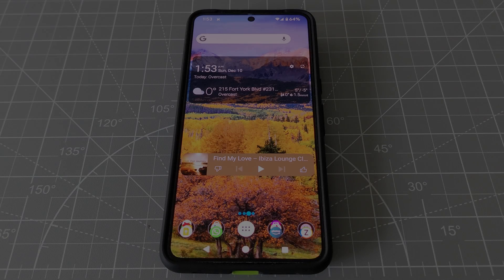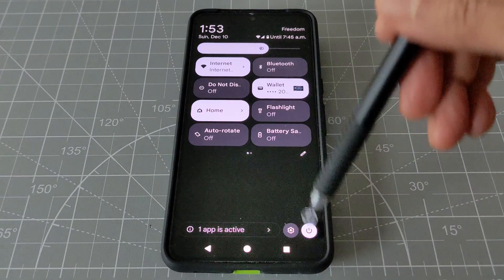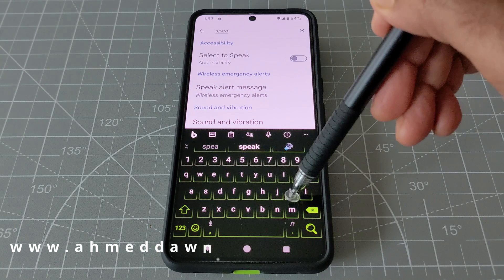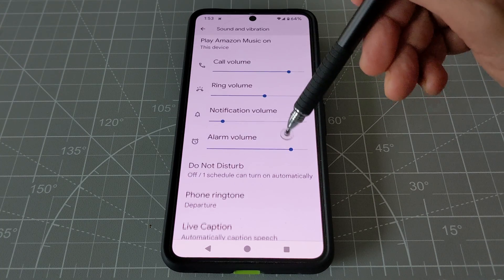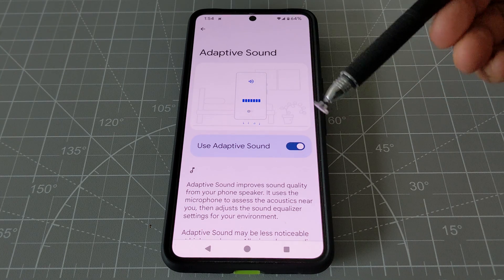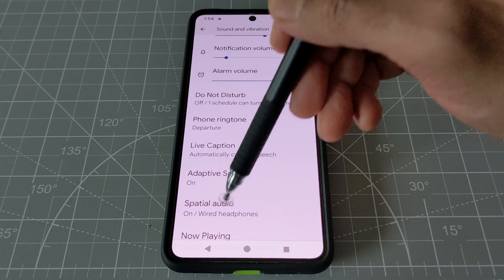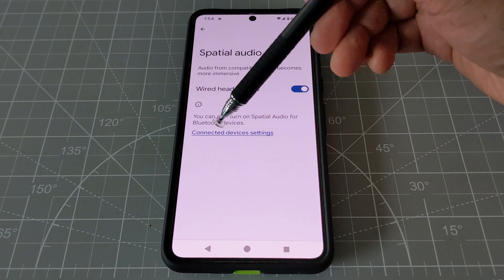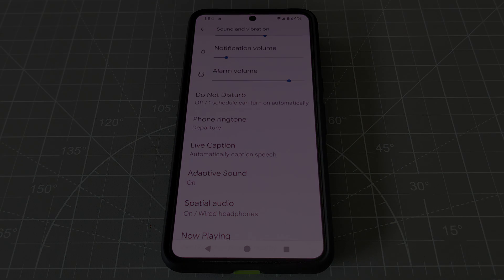Improve Pixel Phone Audio Quality: SIMPLE Tweaks for BETTER Sound (No Root)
Boost Your Pixel's Speakers: CRYSTAL CLEAR Sound in MINUTES (Easy Guide) | How to Improve Pixel Phone Speaker Audio Quality

Tired of tinny Pixel audio? This video will fix that! Discover secret settings and hidden features to transform your Pixel's sound.

No root required! Boost bass, sharpen highs, and get richer vocals. Learn how to optimize your Pixel's audio for an amazing listening experience.

This video unlocks the full potential of your Pixel speakers. Get ready for crystal-clear audio that will blow you away.

Chapters:
0:00  How to Improve Pixel Audio
0:15 Settings to Improve Pixel Audio - Adaptive Sound
1:00 Bonus Tips to Improve Audio - Spatial Audio